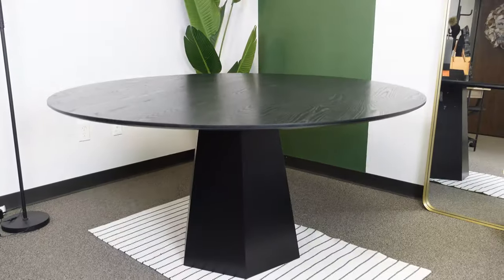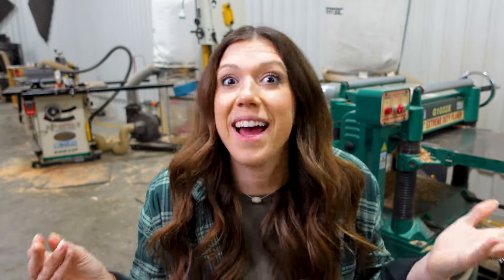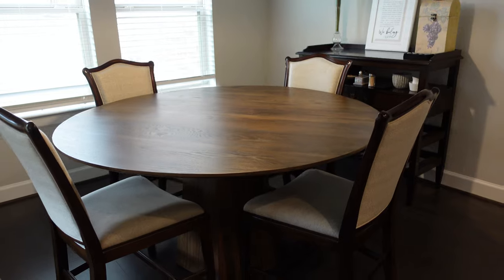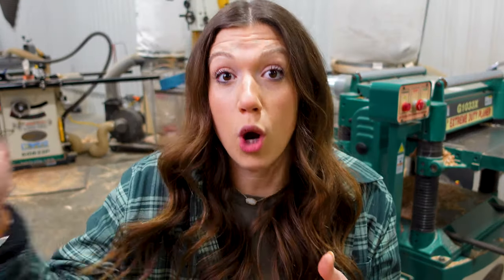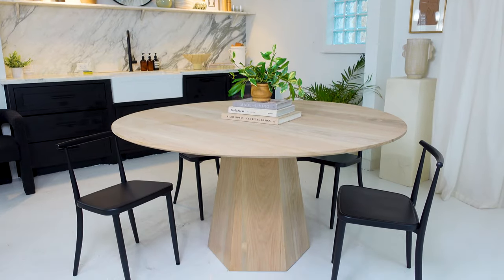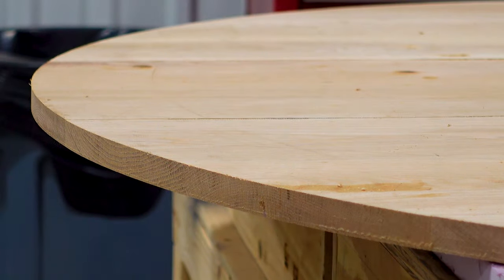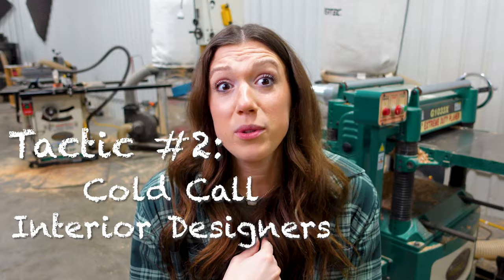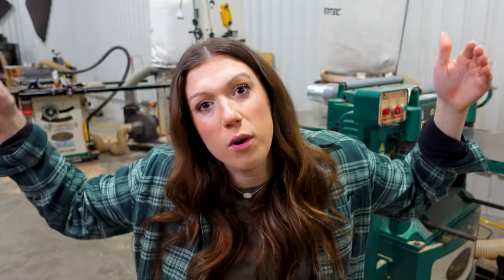I Built a $5,000 Dining Table in 4 Days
➡️ Want to grow your business faster?

00:00 I built and sold a $5,000 table in 4 days
00:20 We normally sell cutting boards and charcuterie boards
00:32 The Tale of 3 Tables
00:45 Jennie's Amazing Modern Kitchen Table Design
01:11 The First Table - the Prototype
01:50 Building the First Round Dining Table Top
03:48 The Stressful Glue Up of a Round Table Top
06:18 Building the Geometric Table Base
07:29 The Lessons from our First Round Table
08:08 We need to build 100 tables like this
08:30 We need to build another table...
09:05 Plywood is better than solid wood!
09:45 Getting Professional Photos of our Table
10:05 The Marketing Plan for this beautiful round table
11:35 We didn't sell any tables...
12:18 WE SOLD A TABLE!!!
12:48 But we only had 4 days to build this one...
15:13 We almost FAILED.
16:18 Finishing the Table
17:12 We had to sneak this table into the customer's house
17:53 The Lesson From All This
18:35 Outro

Fan Mail:
Jennie and Davis
8524 Hwy 6 N
Box 533